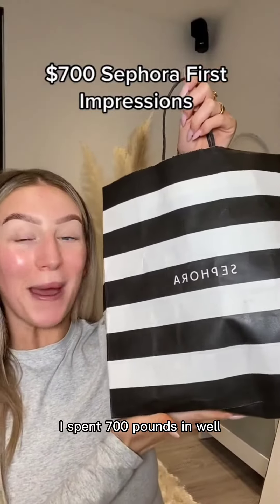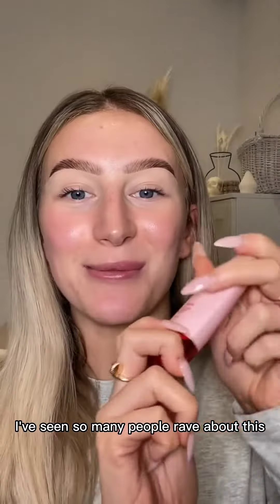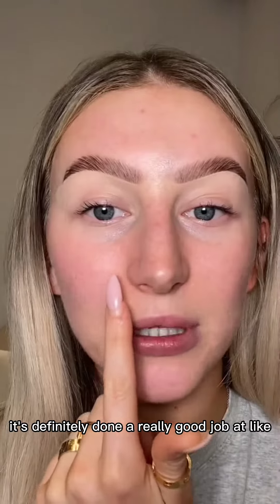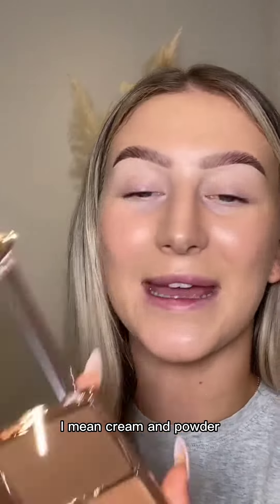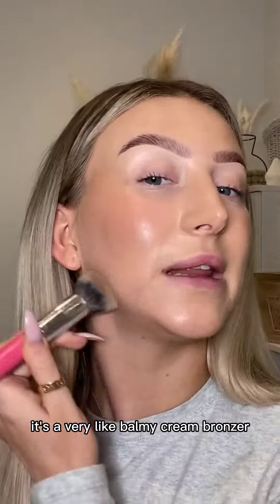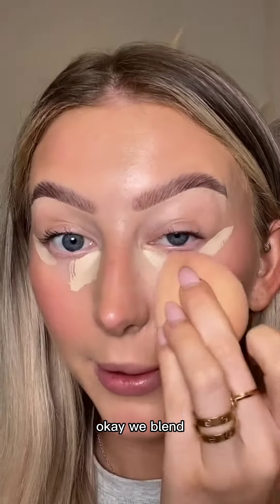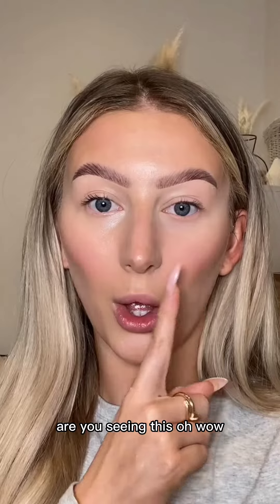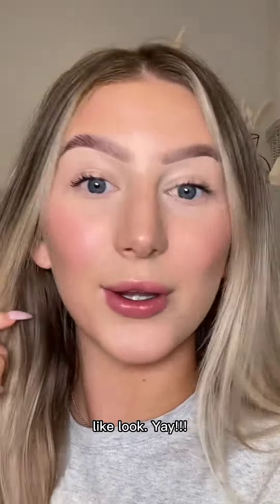Testing Makeup from Sephora || GRWM